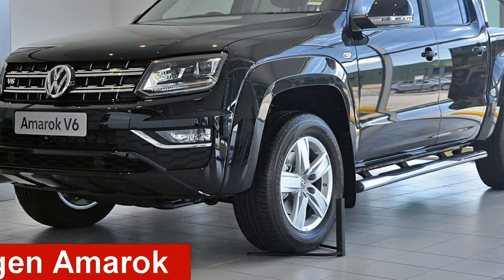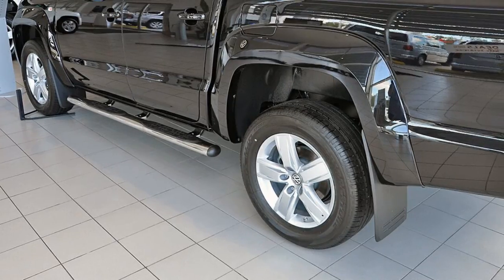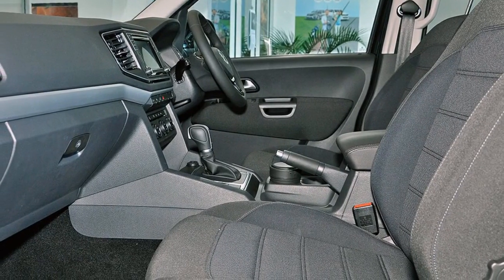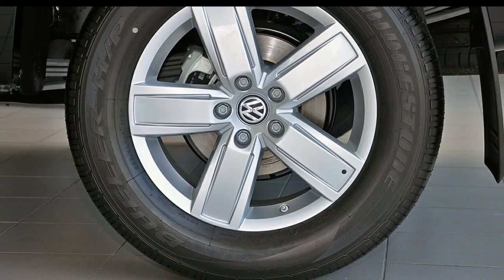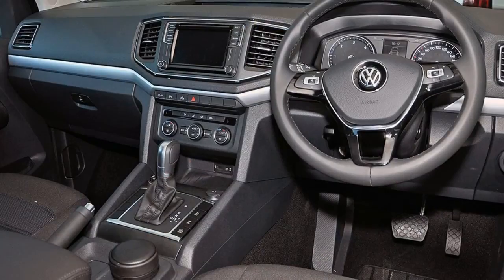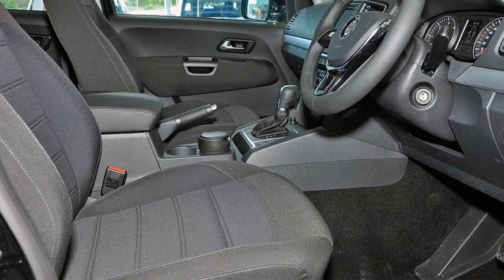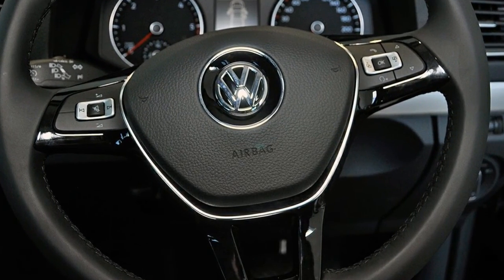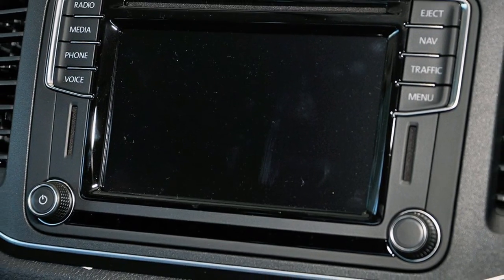2017 Volkswagen Amarok 2H MY17 TDI550 4MOTION Perm Highline Deep Black Pearl Effect 8 Speed